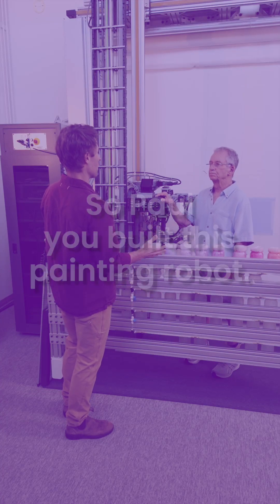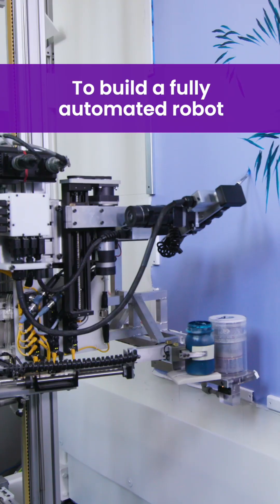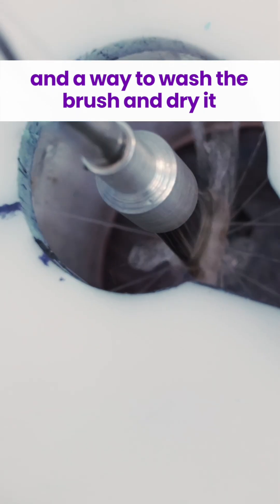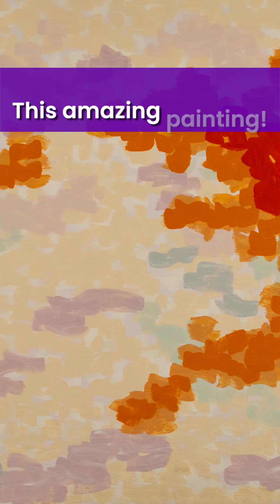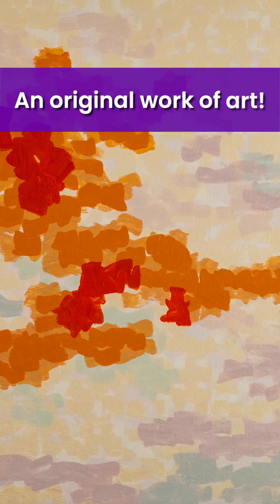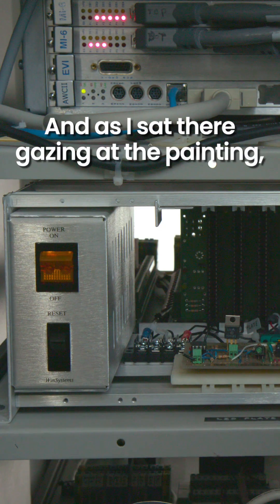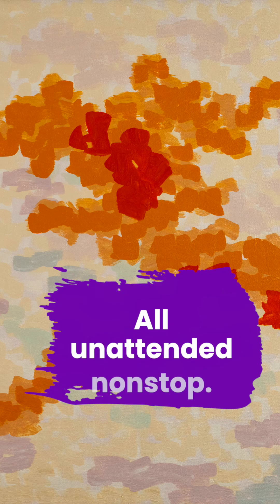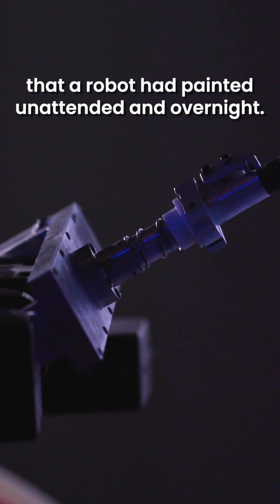Painting Robot Paints 3500 Brushstrokes Overnight & Unattended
In 2003, Paul watched his robot create 3500 brushstrokes overnight without anyone in the studio.
It became a turning point in his work and one of the earliest examples of robotics and creativity fusing together in this way.